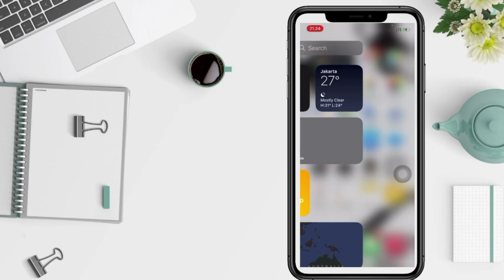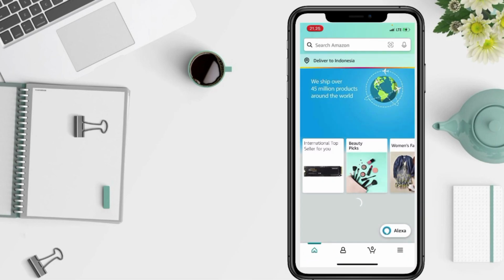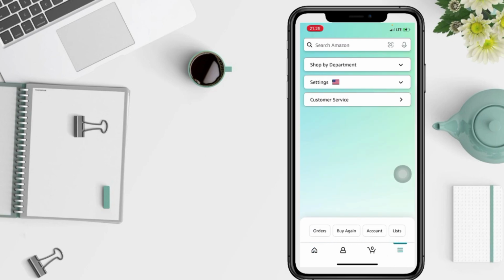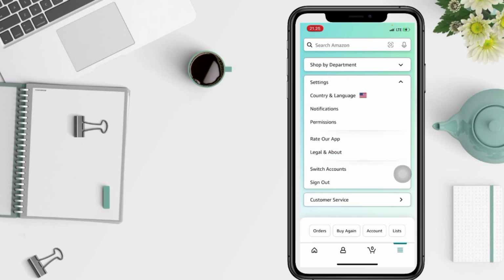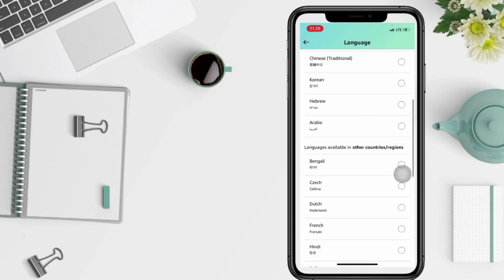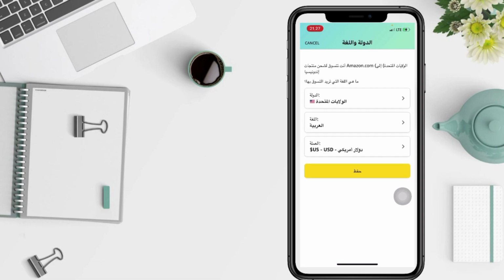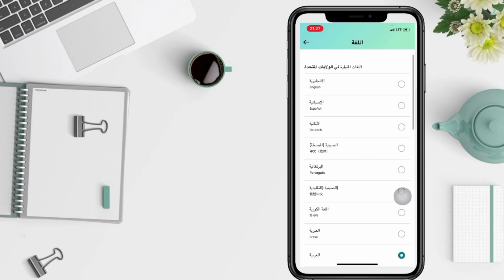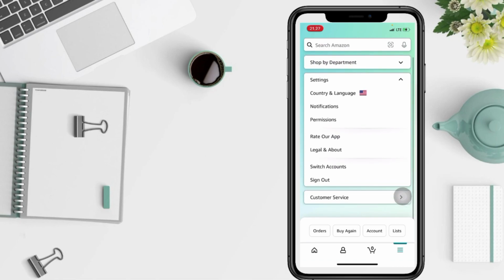How To Change Language On Amazon App 2022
Hi guys, in this video I'll show you how to change language on amazon app.